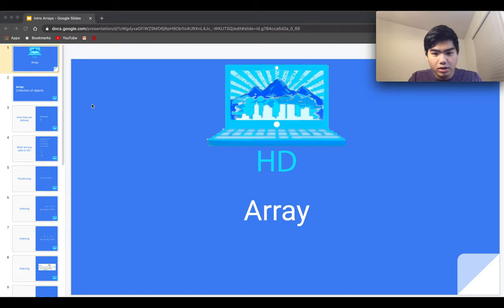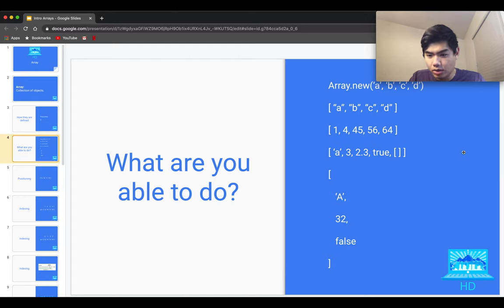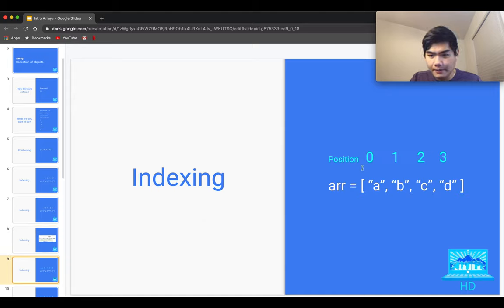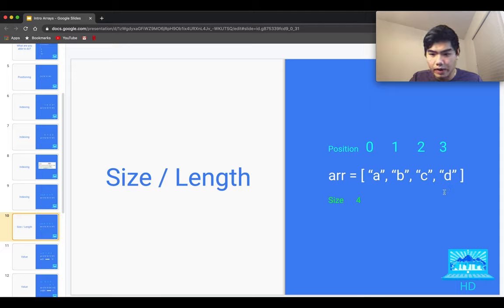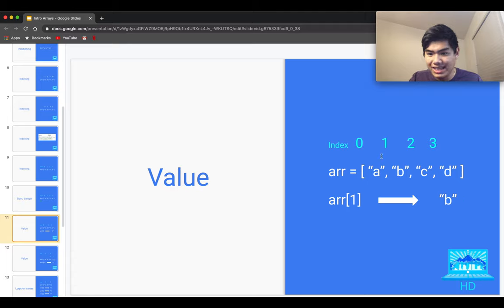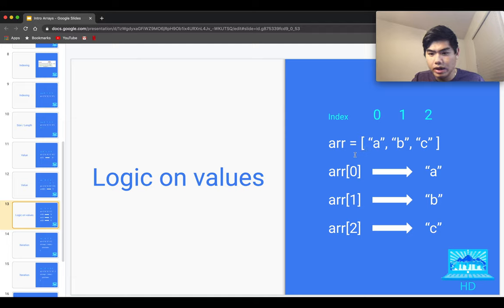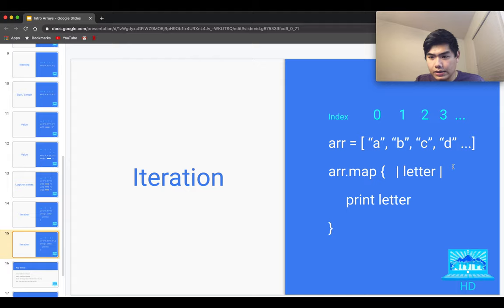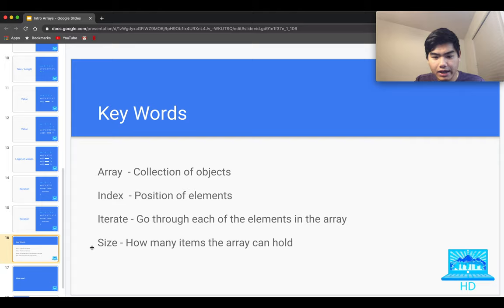Array-ty Let's Talk About Arrays!!!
Intro to Arrays
A quick intro into arrays for beginners, with vocab and explanations.

All content in the video is made by Henry Doan, That includes the music, lecture, presentation, and all media in the video.